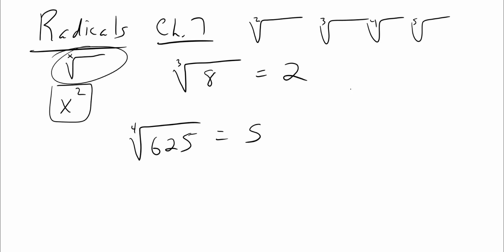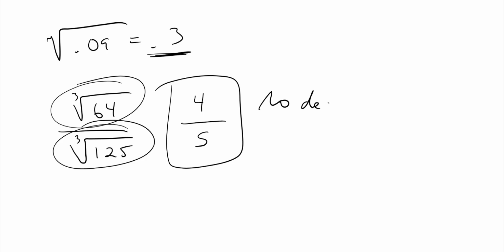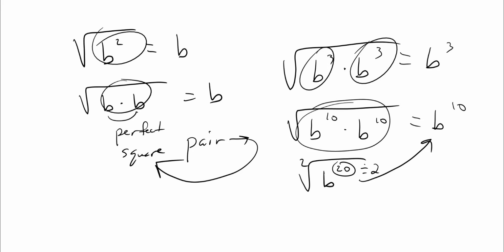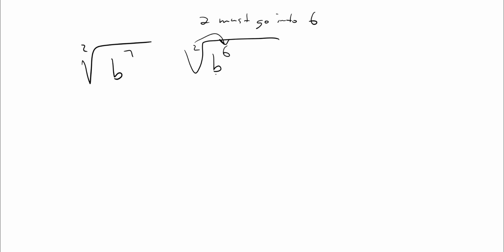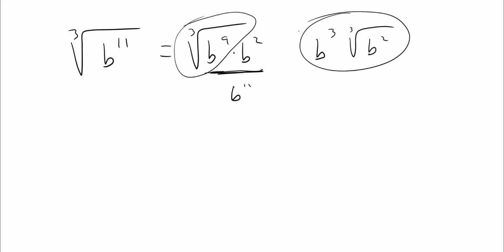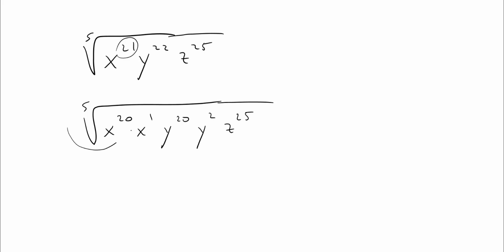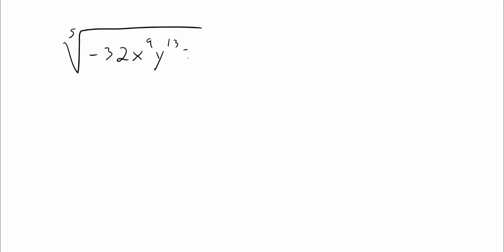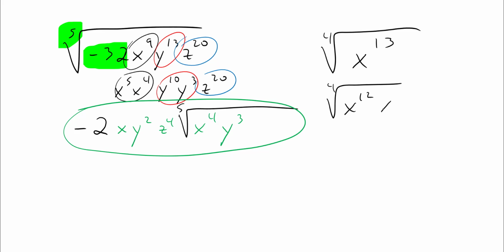M314 Ch7 Day1